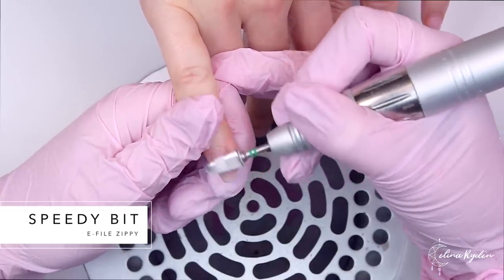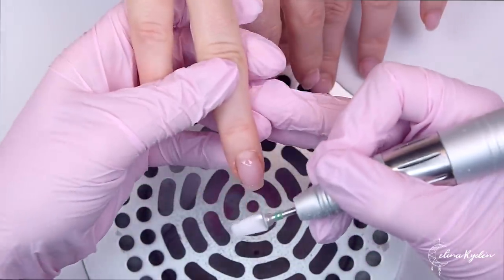REAL TIME NAIL TUTORIAL | BASIC GEL APPLICATION USING BUTTERCREAM | MATTE GEL NAILS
That way you won't miss my next video when it comes out.

If you are living outside the states, go here to find out where your closest distributor is

▼ ▽ Light Elegance Ambassador and International Educator, please for more information about the products and where to buy them (your closest distributor). If you have any questions on prizes, log in, how to buy the products from your country etc, please send an email to

▼ ▽ If you have questions about the sandwhich technique or how the Light Elegance products work, please check out my videos "How to get started with Light Elegance" and "How to work with Light Elegance".

▼ ▽ I DON'T TAKE ON NEW CLIENTS UNTIL FURTHER NOTICE. To find out where my upcoming classes will be, check out my and sign up for the newsletter!

▼ ▽ MUSIC
epidemicsounds.se

▼ ▽ I RELEASED A SONG!! | STAR CASSETTE - SUMMER NIGHTS